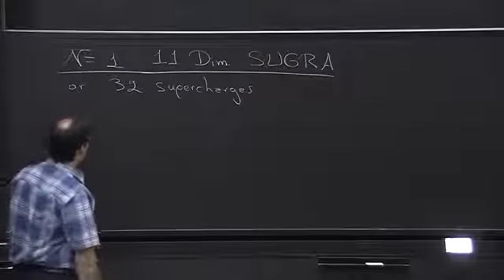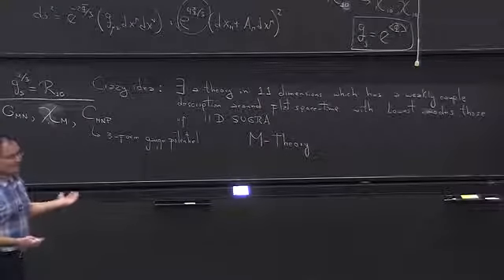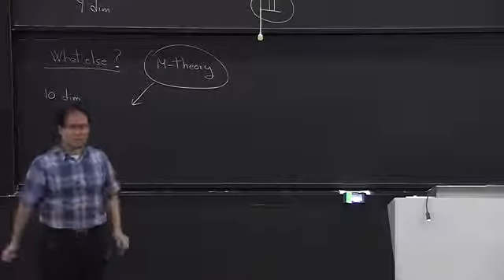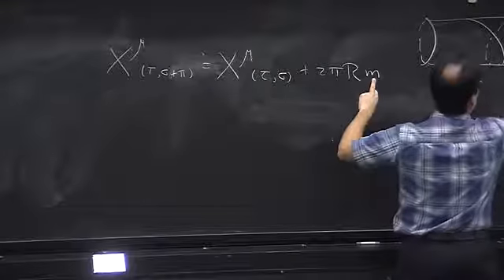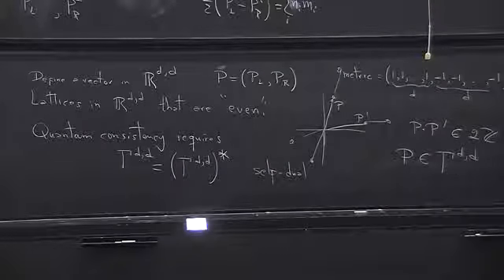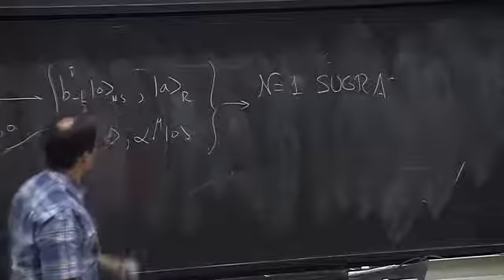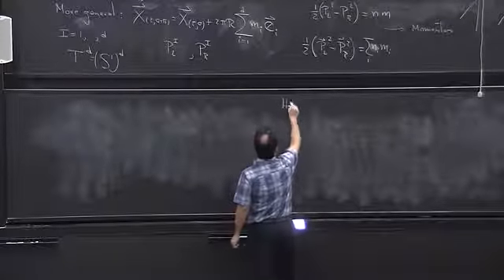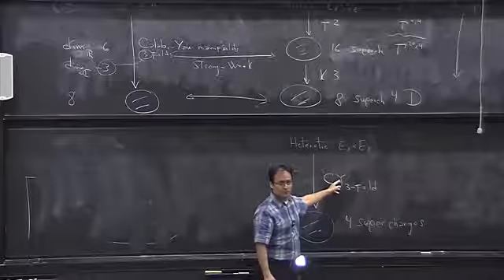(2011-2012)14 - M Theory and 5 String Theories